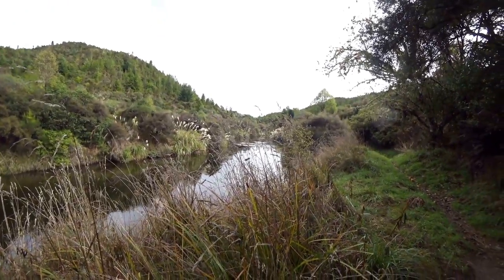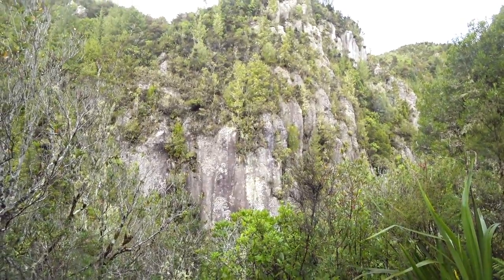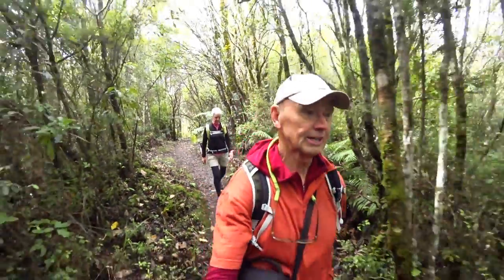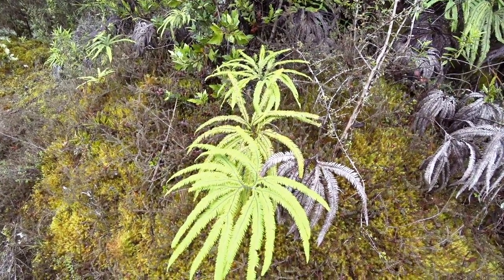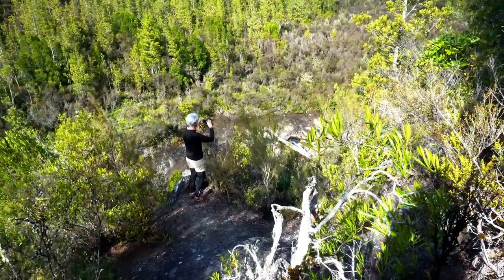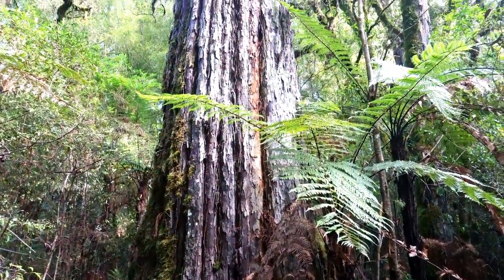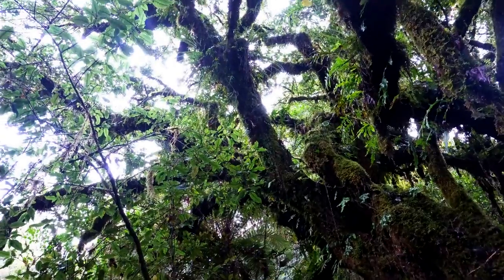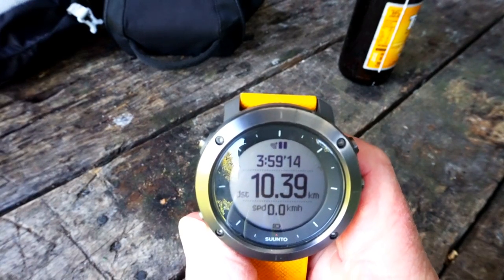Waihaha 2020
This is one of our favourite hikes along the Waihaha River in the Pureroa Forest Park, New Zealand.  The track initially follows the river and then dives into the native forest with its giant podcarp trees.  The vegetation and the birdlife are superb.